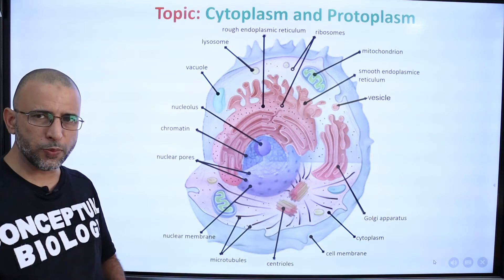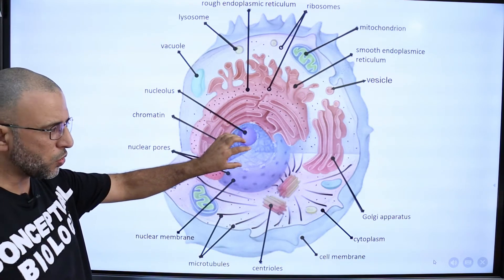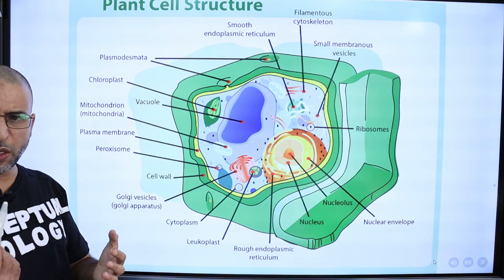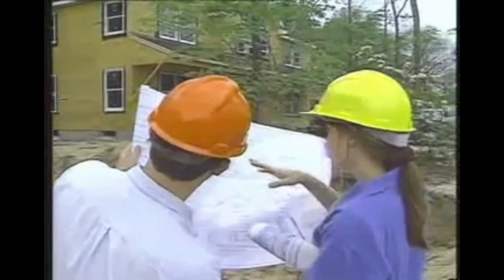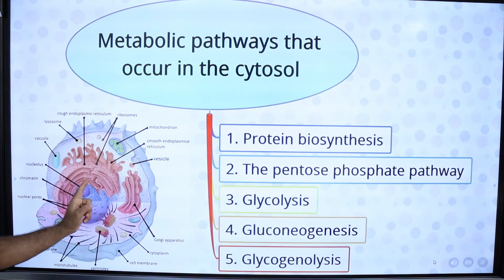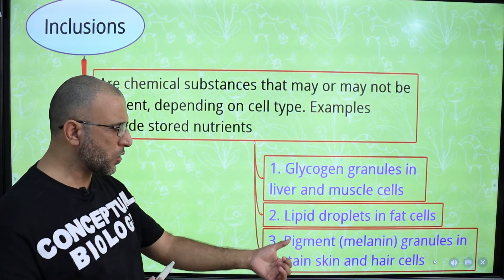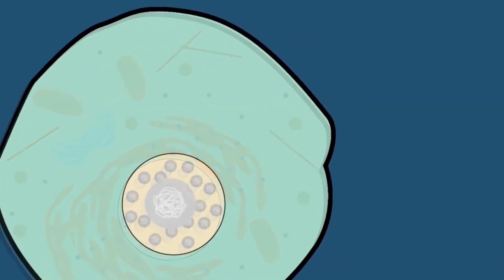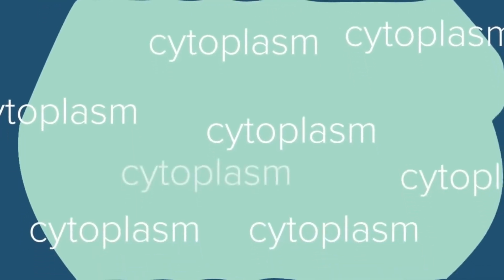Cytoplasm and Protoplasm with Dr. Sohail Jamil Qureshi / MDCAT Biology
Cytoplasm (“cell-forming material”), the cellular material between
the plasma membrane and the nucleus, is the site of most cellular activities. Although the electron microscope reveals that cytoplasm consists of three major elements: the cytosol, organelles, and inclusions.

The cytosol is the viscous, semitransparent fluid in which the other cytoplasmic elements are suspended.

The organelles are the metabolic machinery of the cell.

Inclusions are chemical substances that may or may not be
present, depending on cell type.

By No machine-readable author provided. - No machine-readable source provided.

"File:Blausen 0212 CellNucleus.png" by BruceBlaus. When using this image in external sources it can be cited as: Blausen.com staff (2014). 'Medical gallery of Blausen Medical 2014'. WikiJournal of Medicine 1 (2).

11-Bio-4 Parts of an Animal Cell-Eng
Punjab Information Technology Board (PITB)

Cyclosis - Cytoplasmic streaming in plant cells (Elodea)
Michailo Lubeznyj